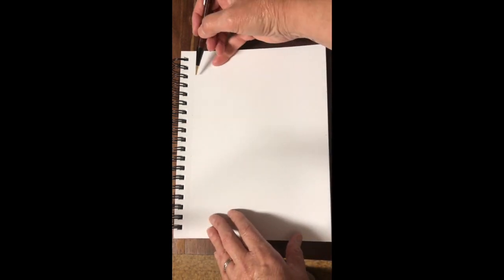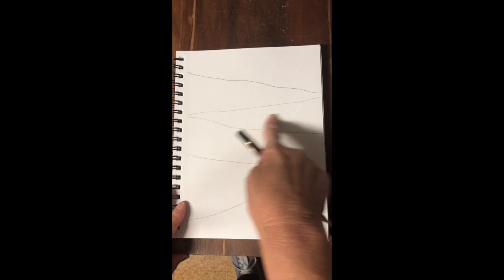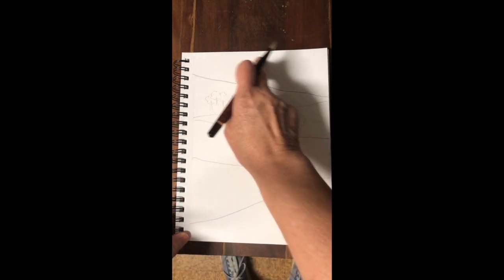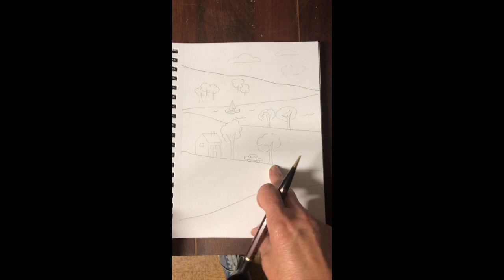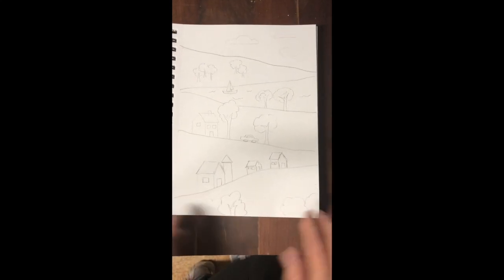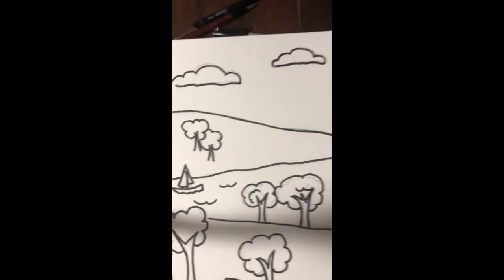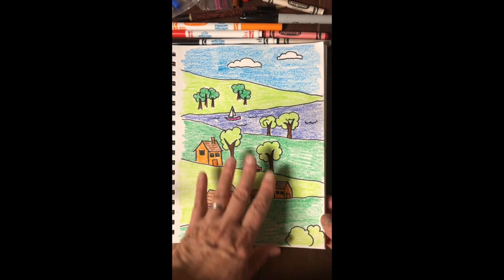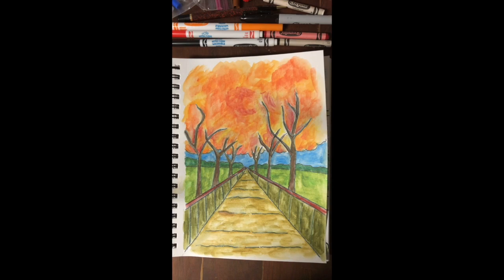Elements of Art: Landscape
This video is about Elements of Art: Landscape